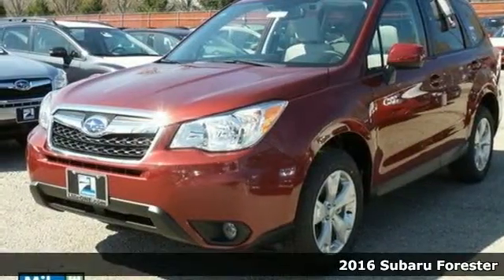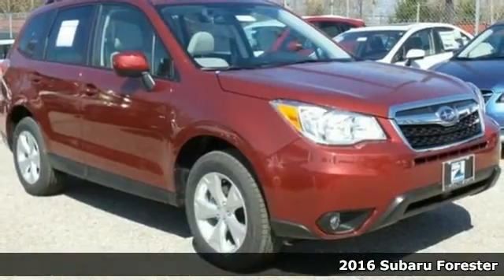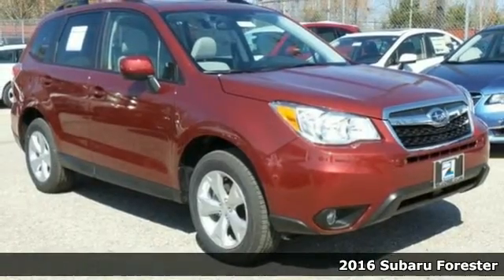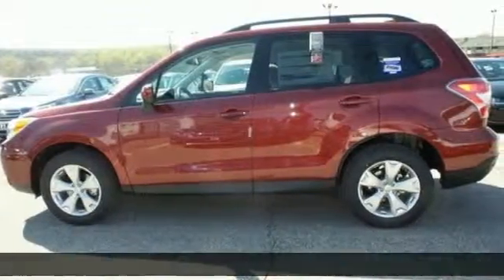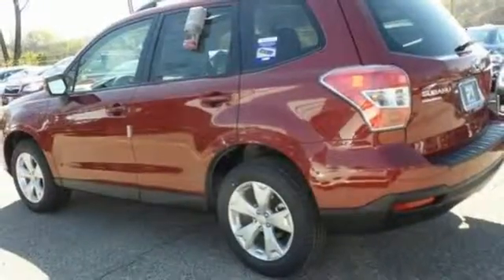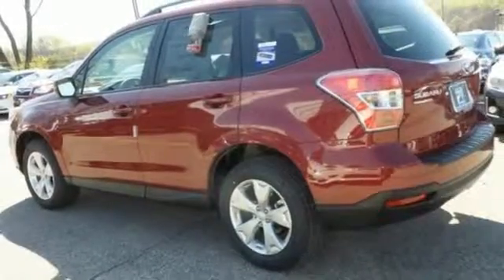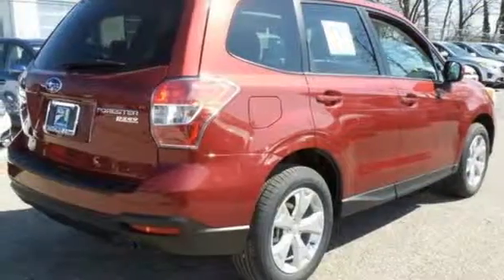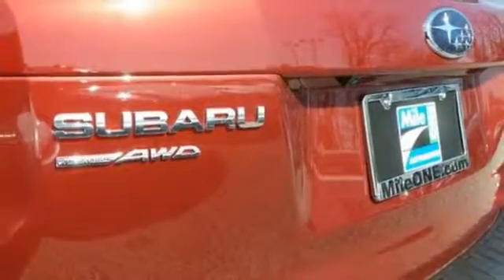New 2016 Subaru Forester Baltimore, MD S160232 - SOLD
Year: 2016
Make: Subaru
Model: Forester
Trim: 2.5i Premium
Engine: 2.5L 4-Cylinder DOHC 16V VVT
Transmission: Lineartronic CVT
Color: Red
Interior: Gray
Stock #: S160232
VIN: JF2SJAFC6GH535182

Address:
6624 A Baltimore National Pike